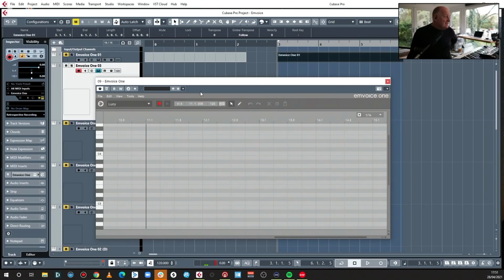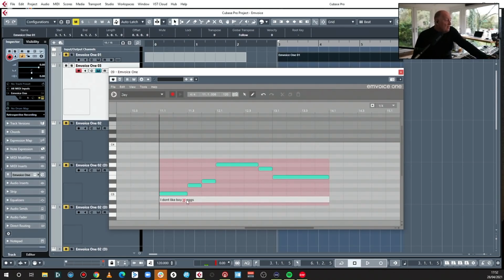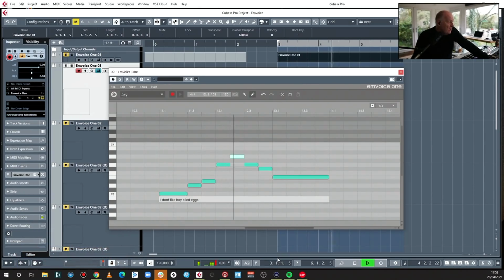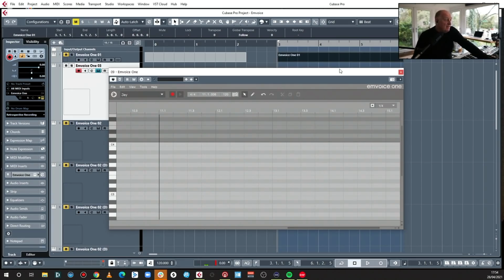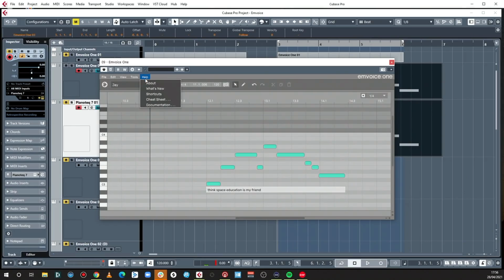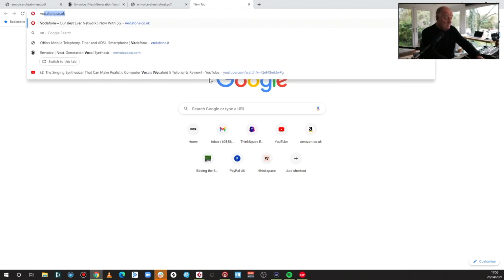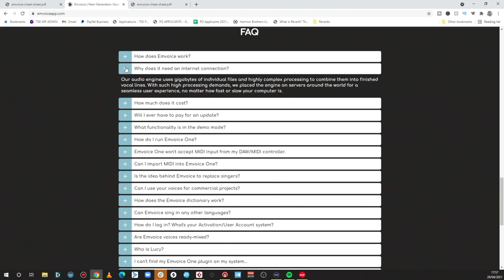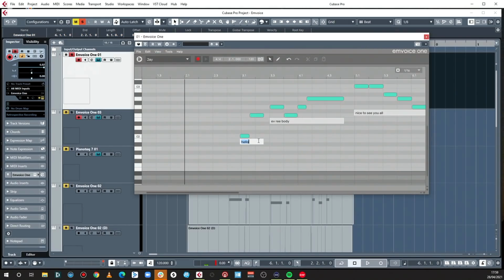Can a synth really SING?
Imagine a virtual instrument that can sing any word, phrase, or melody you programme in. That's Emvoice. Guy Michelmore takes it for a spin and looks at how to get started, how convincing it is, what you can use them for.